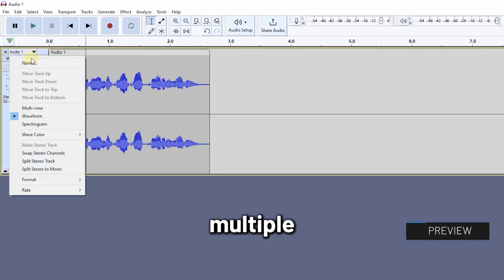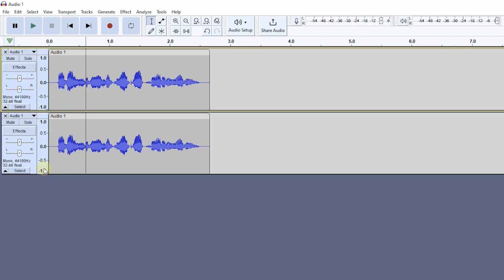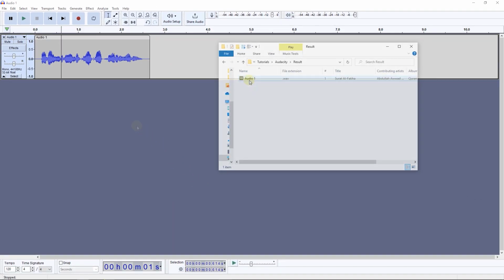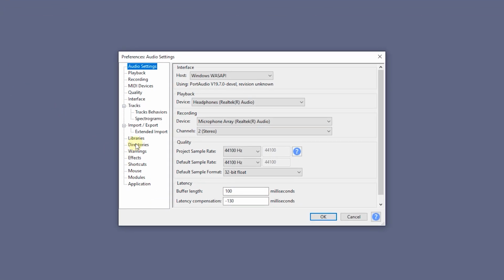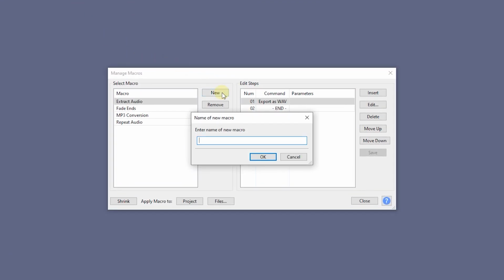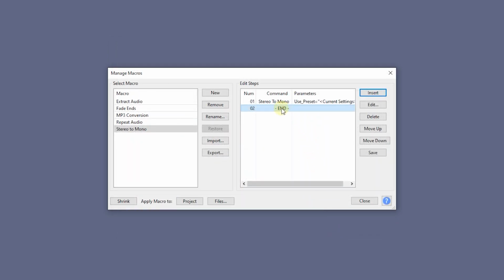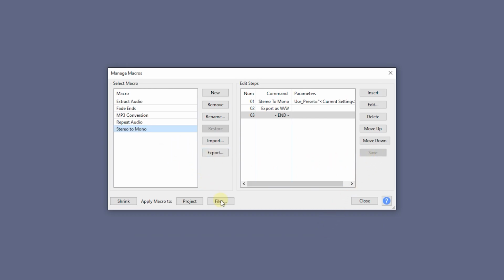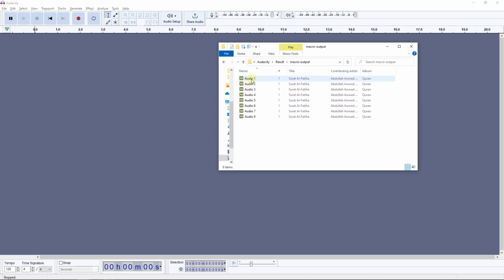How to Convert Multiple STEREO Audio to MONO with Audacity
Easily convert multiple stereo audio files to mono with Audacity. Just follow these simple steps: import, split stereo to mono, remove second track, export audio, and use a macro to convert multiple files at once.

How to Convert Multiple STEREO Audio to MONO with Audacity Chapters:
00:00 convert one stereo to mono
00:32 convert multiple stereo audio to mono

To start, import the stereo audio file into Audacity. Once imported, you can convert it to mono by following these simple steps:
1. Select the track name and choose the "split stereo to mono" option from the dropdown menu.
2. Remove the second track, leaving only the mono track.
3. Proceed to the "file" menu and select "export audio". Set a desired name, location, and format for the exported file, then click on the "export" button.

If you wish to convert multiple stereo audio files to mono simultaneously, here's an alternative method:

1. Head to the "edit" menu and click on "preferences".
2. In the directories section, click on the "browse" button next to the macro output option.
3. Select the desired location for exporting your audio and click on the "select folder" button.
4. From the tools menu, choose "macro manager".
5. Click on the "new" button and give a name to the macro.
6. Select the macro you just created and click on the "insert" button.
7. Look for the "stereo to mono" command, select it, and click "OK".
8. Go to the end of the macro and click on the "insert" button to add a command before the end.
9. Search for the "export" command, select "export as wav", and click "OK".
10. Save the macro with the desired settings.
11. In the macro manager, choose the macro and click on "files".
12. Navigate to the folder where your stereo files are located and select them.
13. Close the window and open the macro output folder.
14. Voila! All your stereo files have been successfully converted to mono.